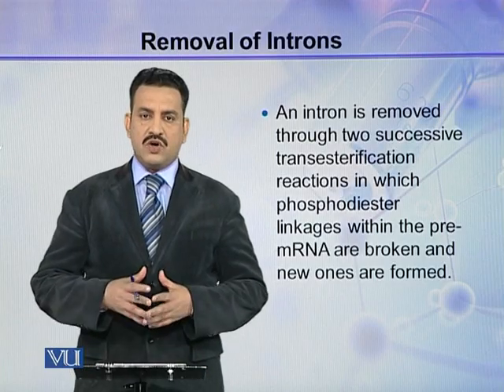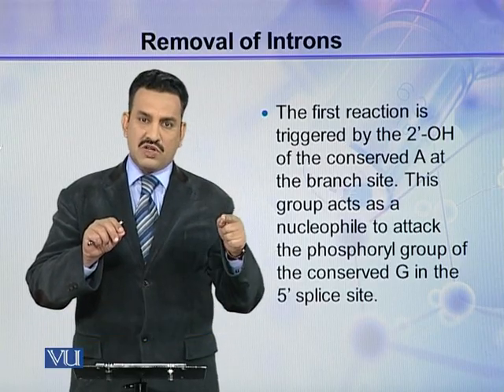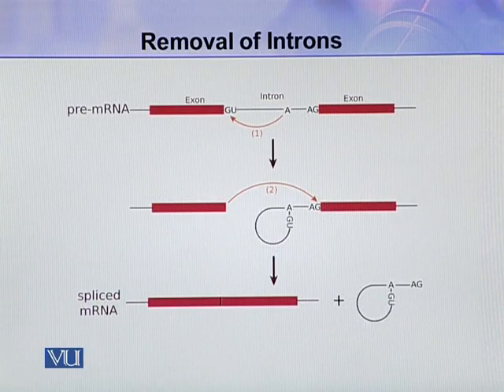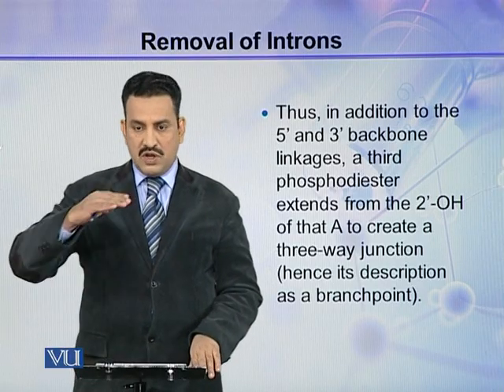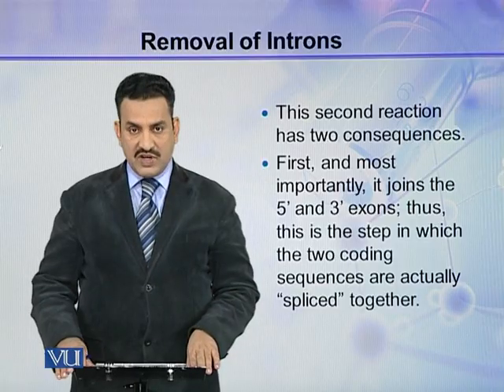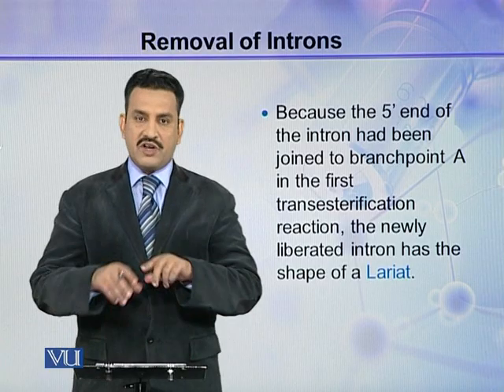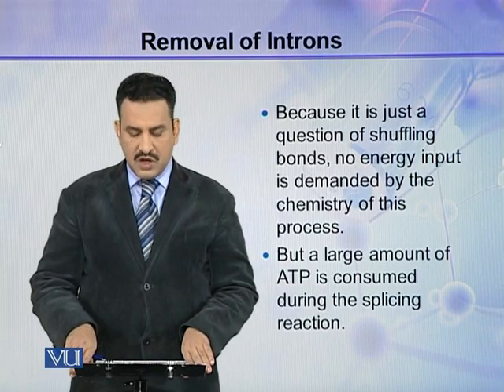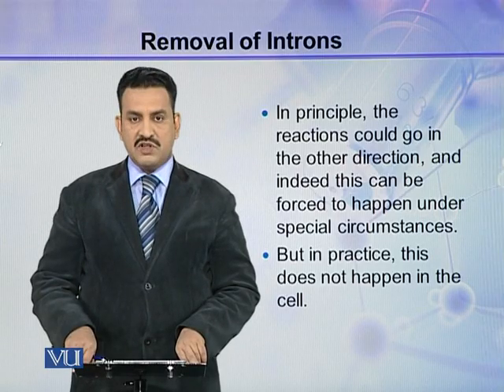Removal of Introns | Cell Biology | BIO5105_Topic115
Topic 115: Removal of Introns,
By Dr. Hamid Mukhtar,